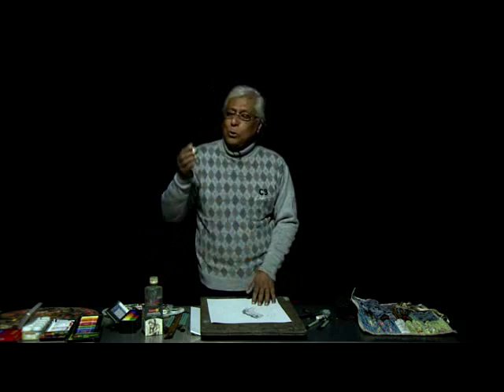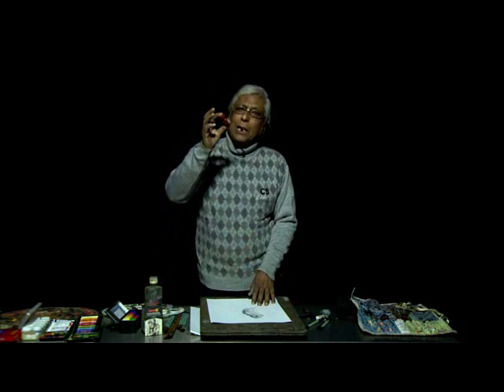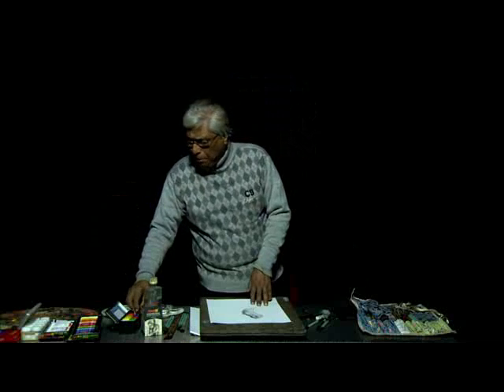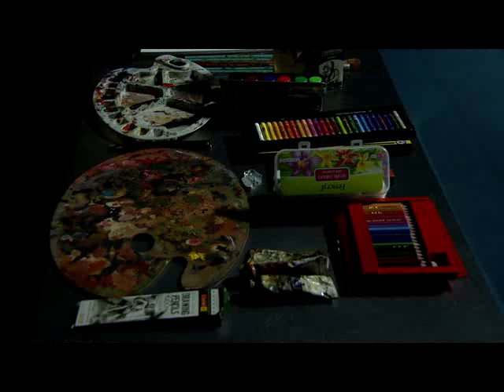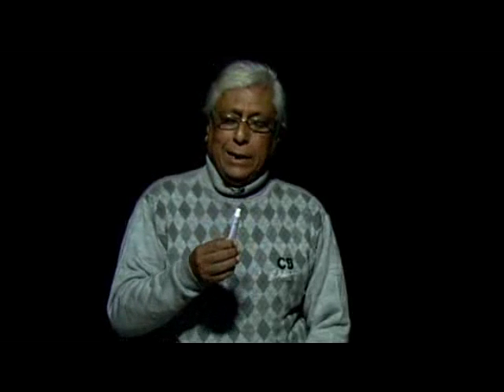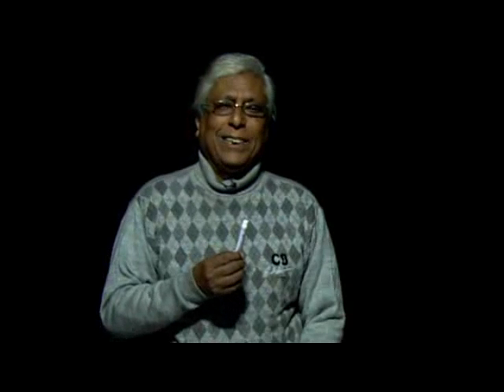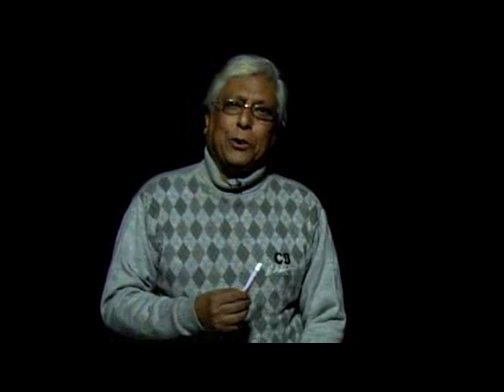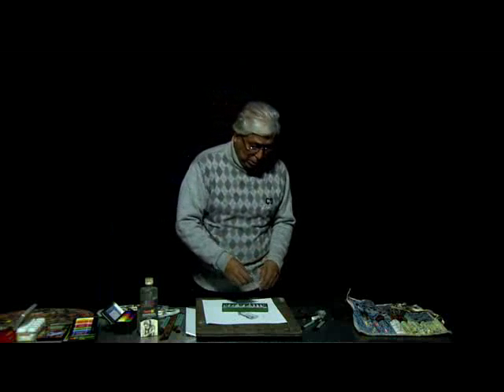Tools & materials part 3